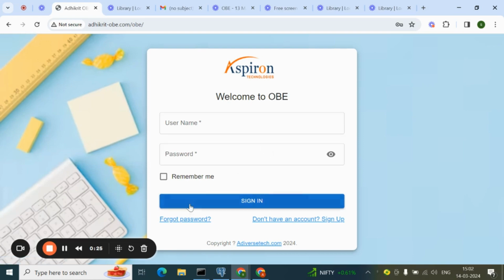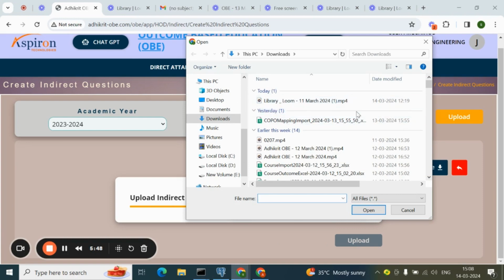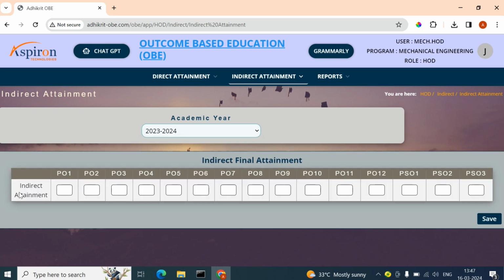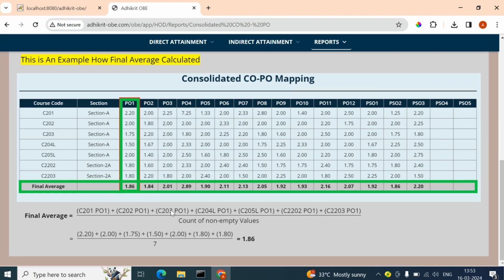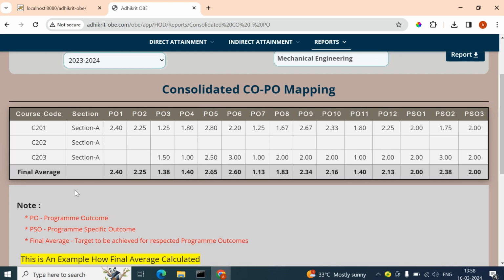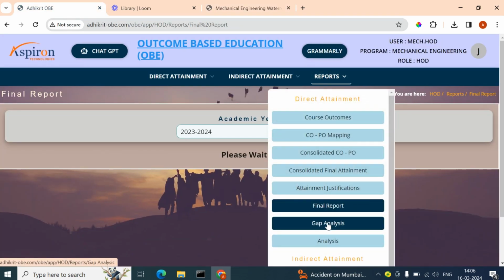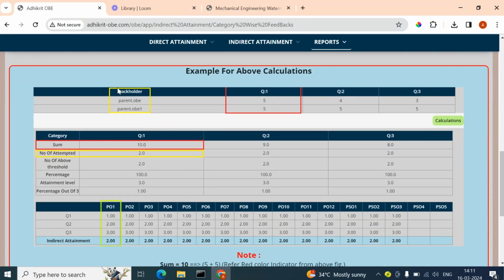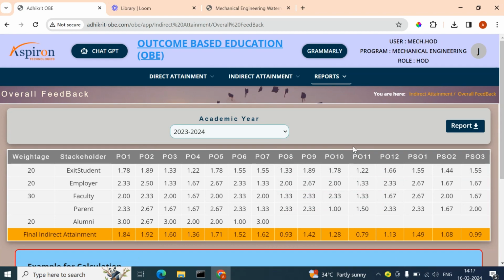Comprehensive Guide to HOD Module's Indirect Attainment Features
Welcome to our comprehensive tutorial on harnessing the full potential of the HOD (Head of Department) Module's Indirect Attainment features! 🏫📈 In this detailed guide, we'll take you through the various aspects of the Indirect Attainment section, providing you with the knowledge and skills to optimize academic performance. 🔍 Key Topics Covered: Understanding Indirect Attainment: A thorough explanation of the concept and significance of indirect attainment in academic management. Data Input and Analysis: Learn how to input data effectively and leverage the module's analytical tools to gain valuable insights into your department's performance. Strategic Planning: Explore how to use the Indirect Attainment features for strategic planning, ensuring alignment with overall educational objectives. Whether you're a seasoned academic leader or new to the HOD Module, this tutorial is tailored to equip you with the skills needed for effective utilization. Have questions or need further clarification? Let's elevate academic excellence together! 🚀🎓